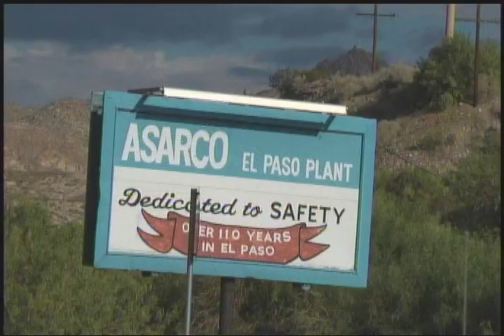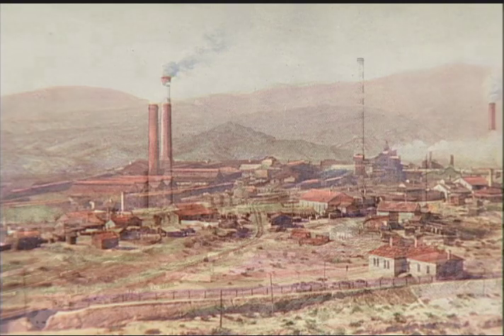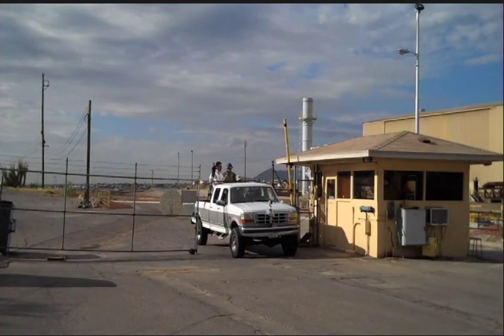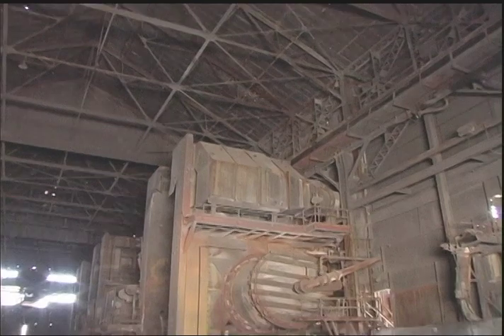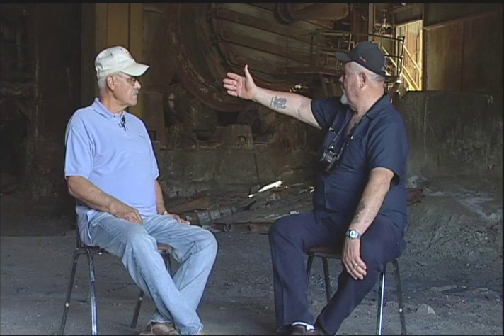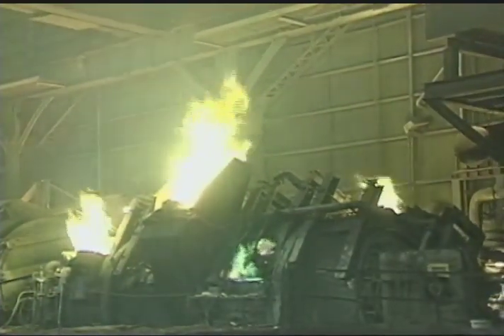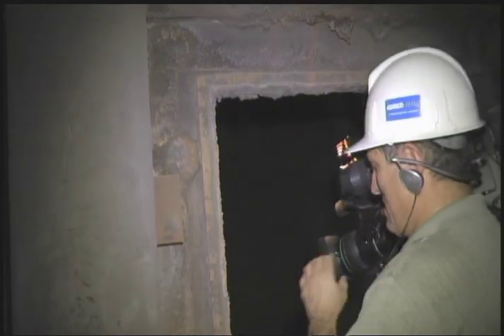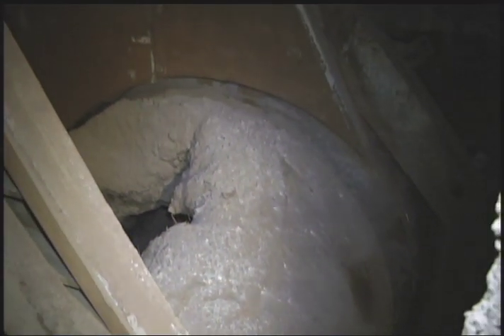LAST TOUR of the EL PASO SMELTER 2013 trailer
3-minute trailer overview of the TV documentary series and what to expect in the whole program series.